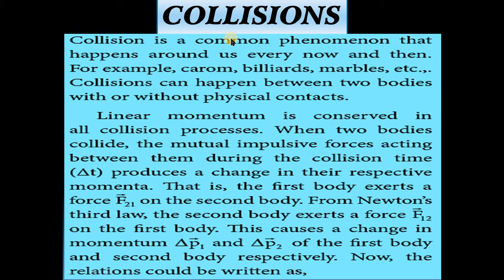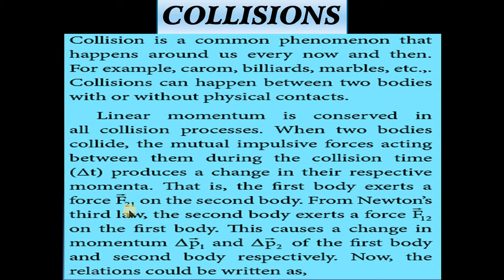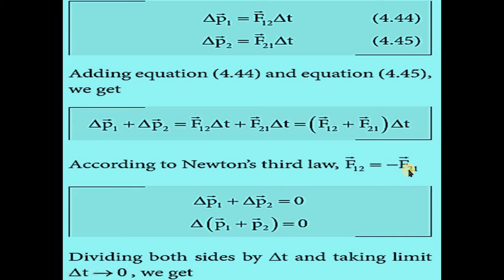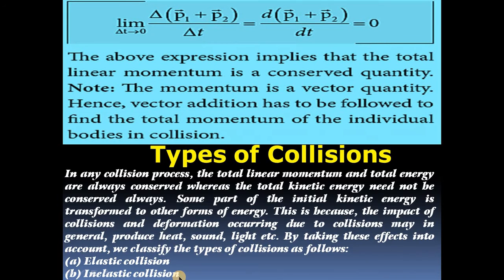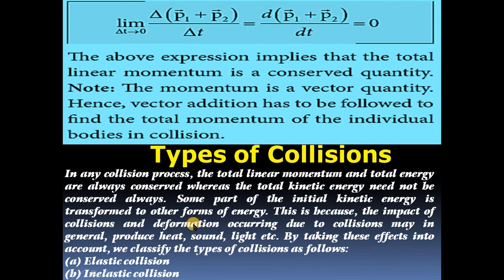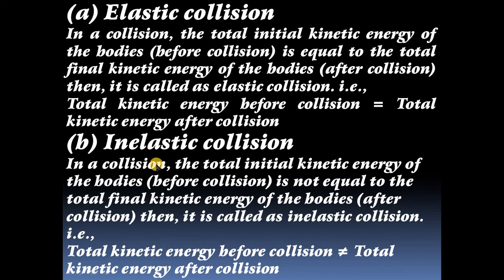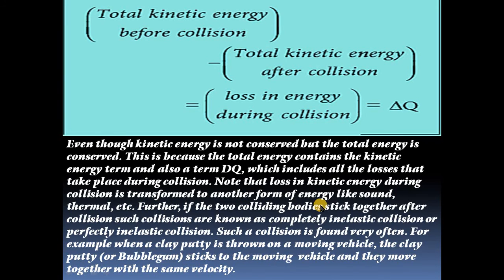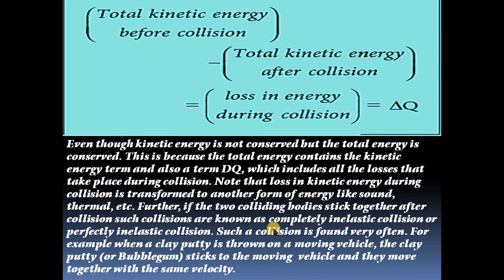elastic and inelastic collision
elastic and inelastic collision 11th physics